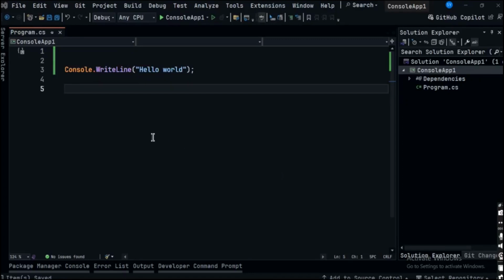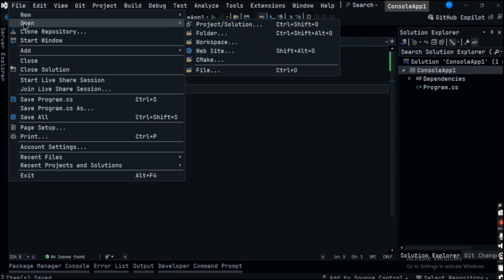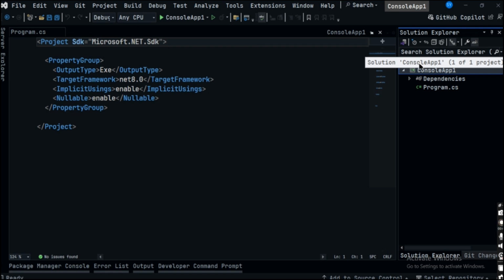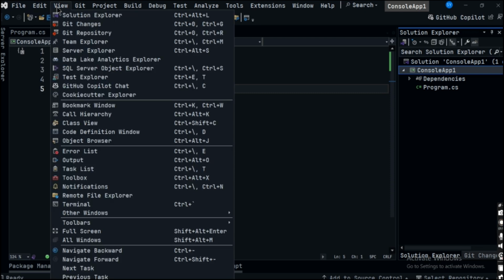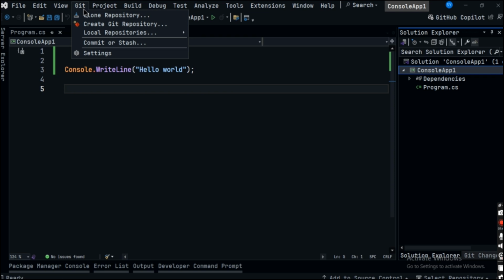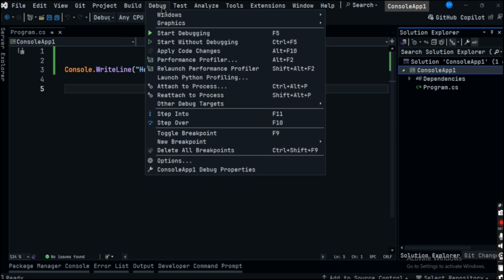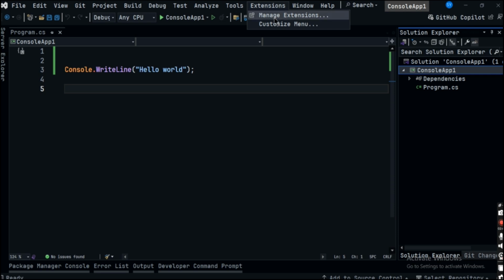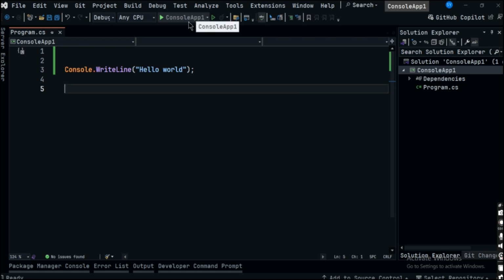Lesson 2: Understanding Your IDE (Visual Studio)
Master the basics of Visual Studio in Lesson 2 of our coding series! Learn how to navigate and maximize your IDE for efficient software development. Perfect for beginners and aspiring developers. VisualStudio codingtutorial @SolomonyusufCodes @programmingwithmosh @Microsoft @DotNetMastery